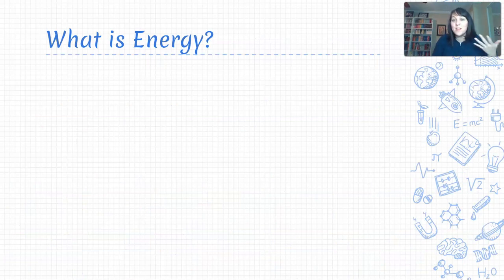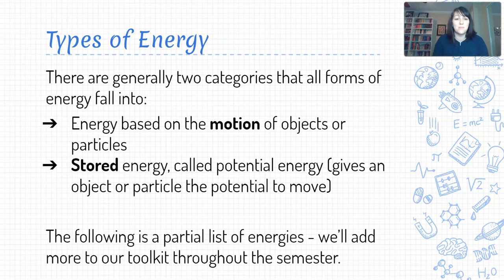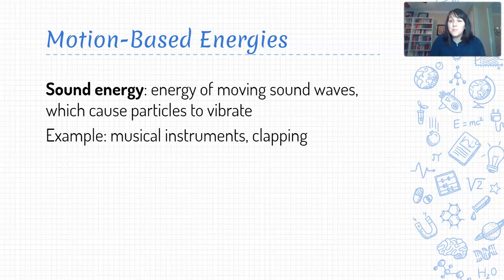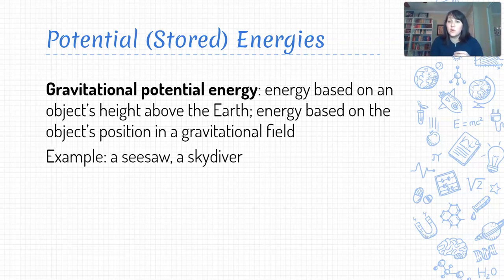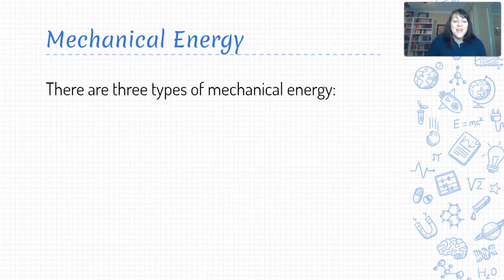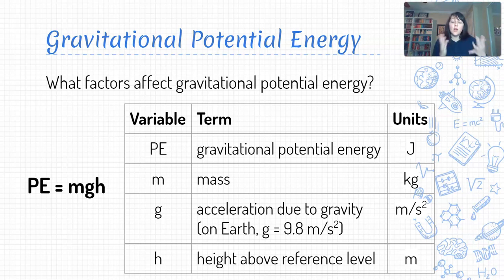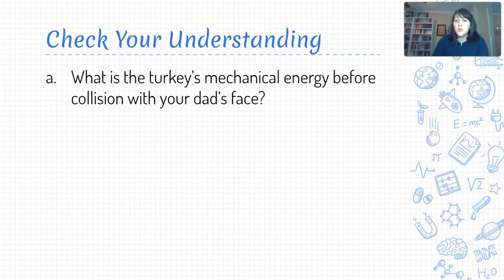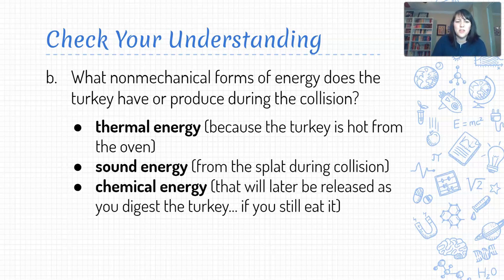Physics 4.1 Video Lesson - Types of Energy